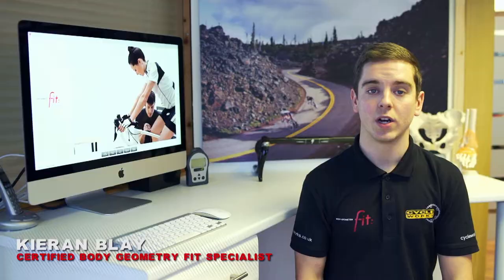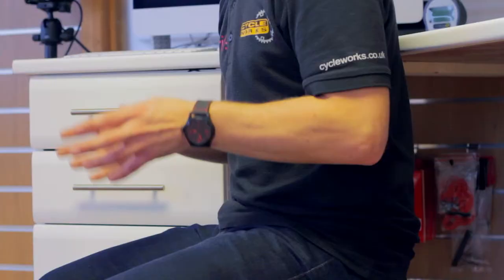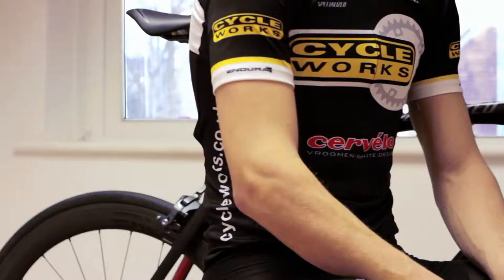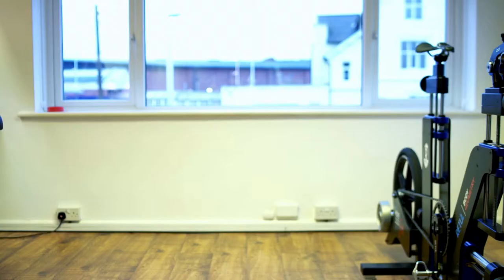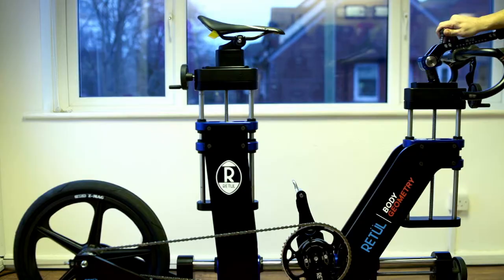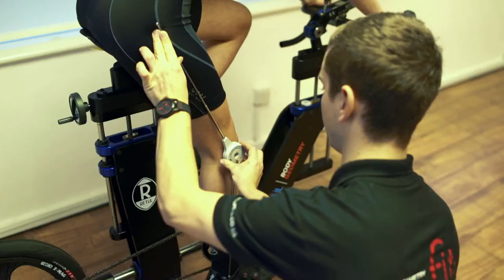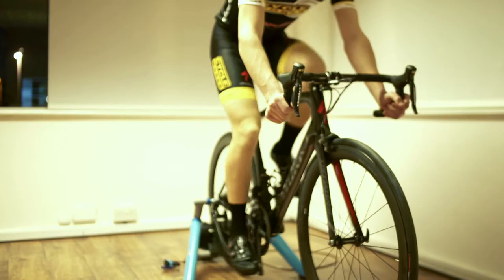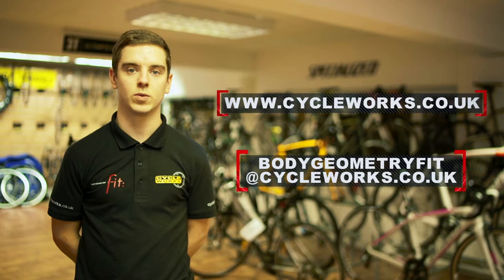Body Geometry Fit at Cycleworks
A demonstration of the five-stage fitting process behind Specialized's Body Geometry Fit system.

Filming took place in the Petersfield branch of Cycleworks in January 2015 with the help of Kieran Blay, one of the few qualified Body Geometry Fit specialists in the UK, a couple of his clients and the friendly Cycleworks team.

Client: Cycleworks
Production: Alto Concepts